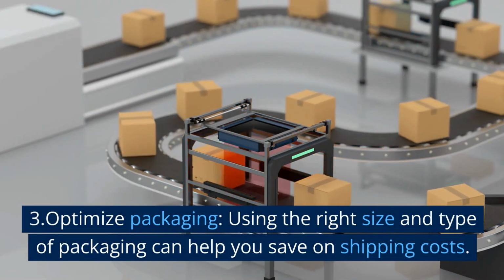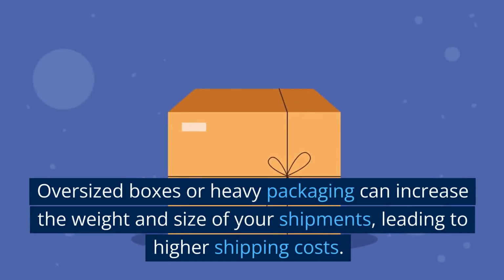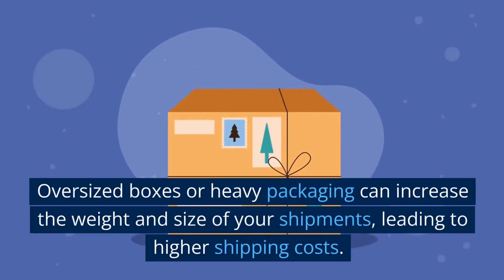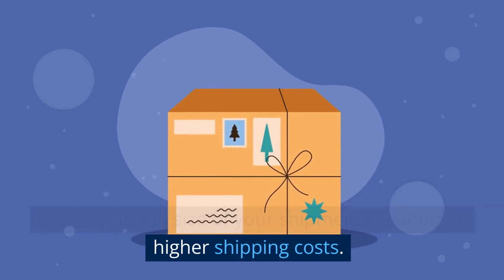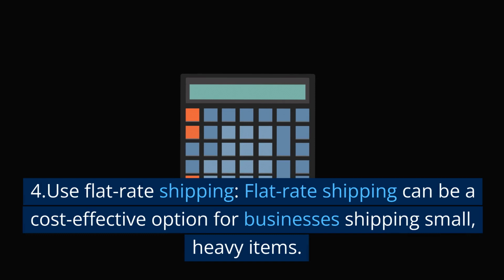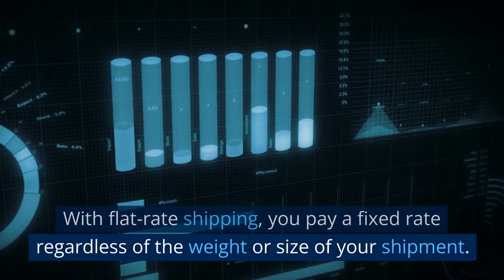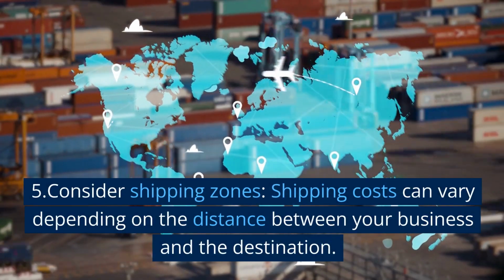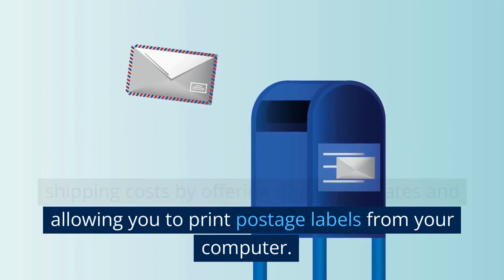"Shipping Costs! Reduce Your Shipping Costs: Tips & Advice To Help You Save Money"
This video provides a comprehensive overview of shipping costs and helpful tips for reducing them. Learn about the different types of shipping costs, packing materials, and shipping regulations. Get practical advice on how to save money on shipping and ensure your packages arrive safely and on time. Gain valuable insight from experts in the industry and make sure you're getting the best deal on shipping.

The Future of Logistics and Supply Chain Management
Introduction to Shipping and Logistics
What is Logistics and Supply Chain Management?
Automation in Logistics and Supply Chain Management
Automation Technologies in Logistics and Supply Chain Management
Understanding Logistics and Supply Chain Strategies
How to Improve Your Logistics and Supply Chain Management
Warehouse and Inventory Management for Logistics and Supply Chain
The Role of the Logistics and Supply Chain Manager
Logistics and Supply Chain Sustainability
AI and Automation in Logistics and Supply Chain Management
The Challenges of Logistics and Supply Chain Management
Choosing the Right Logistics and Supply Chain Software
The Benefits of Logistics and Supply Chain Management
The Future of Logistics and Supply Chain Automation
Trends in Logistics and Supply Chain Management
How to Reduce Shipping Costs in Logistics and Supply Chain Management
Logistics and Supply Chain Management Best Practices
Understanding the Logistics and Supply Chain Network
Optimizing Logistics and Supply Chain Performance
How to Manage Global Logistics and Supply Chain Operations
The Role of Collaboration in Logistics and Supply Chain Management
The Role of Social Media in Logistics and Supply Chain Management
The Role of Robotics in Logistics and Supply Chain Management
Logistics and Supply Chain Management in the Digital Age
Risk Management in Logistics and Supply Chain Management
The Role of Data Science in Logistics and Supply Chain Management
The Role of Automation in Logistics and Supply Chain Management
The Role of Advanced Analytics in Logistics and Supply Chain Management
The Role of AI in Logistics and Supply Chain Management
The Role of Big Data in Logistics and Supply Chain Management
The Role of Location Services in Logistics and Supply Chain Management
The Role of Analytics in Logistics and Supply Chain Management
The Role of Artificial Intelligence in Logistics and Supply Chain Management
The Role of Chatbots in Logistics and Supply Chain Management
Logistics and Supply Chain Management Challenges
Logistics and Supply Chain Management Success Stories
Logistics and Supply Chain Management in the Digital Economy
Logistics and Supply Chain Management Trends
Logistics and Supply Chain Management Opportunities
Shipping
Shipping Containers
Shipping Container Homes
Shipping Companies
Shipping forecast
Shipping Business
Import Export
Import Export Business
Export Business
Find Export Buyers
Import Export Business Ideas
Shipping Cargo Process
Shipping Container Hacks
Shipping Container Transformation
Shipping Container Home Tour
Logistics Course
Logistics Job
Logistic Career
Logistics Management
Logistics Business
Logistics Transport Business
Shipping Container History
Incoterms
Incoterms Explained
Incoterms In Shipping
Shipping Incoterms Explained
Shipping Incoterms
Logistics & Shipping Companies
Customs Clearance Services
International Shipping & Delivery
Warehousing Solutions
Logistics & Supply Chain Management
Air & Ocean Freight Forwarding
Courier & Logistics Services
Import & Export Logistics
Transport & Distribution
E-Commerce Logistics
Logistics & Shipping Companies
Truckload & LTL Freight Services
Customs Clearance Solutions
International Shipping & Delivery
Warehousing & Logistics Services
Courier & Logistics Services
Import & Export Logistics
Transport & Distribution
Logistics & Shipping Companies
Customs Clearance Solutions
International Shipping & Delivery
Warehousing Solutions
Courier & Logistics Services
Import & Export Logistics
Transport & Logistics Solutions
E-Commerce Logistics Solutions